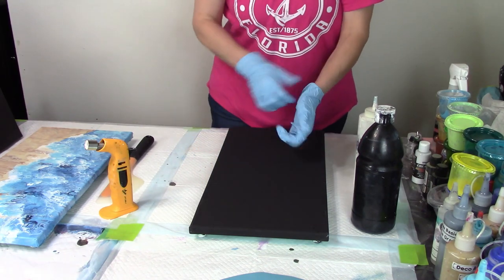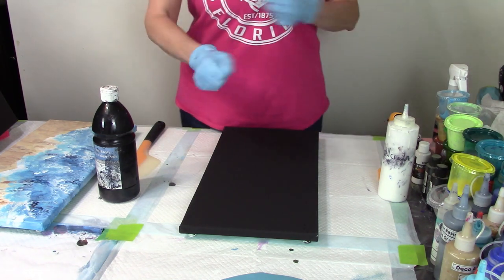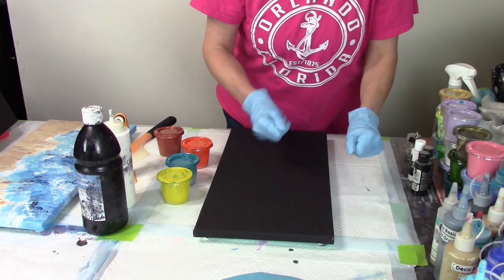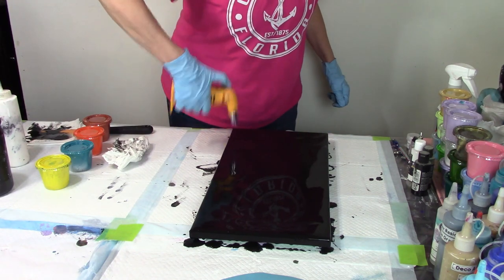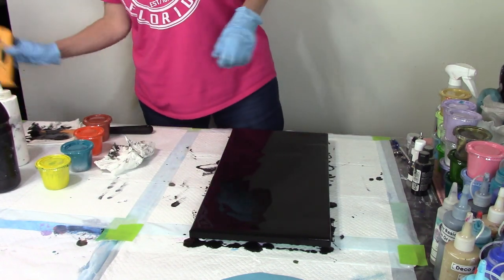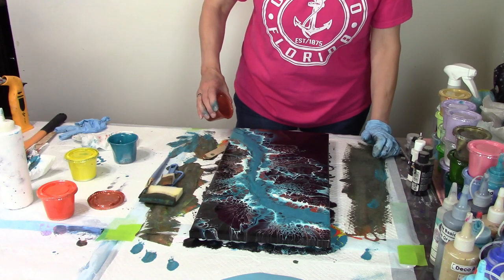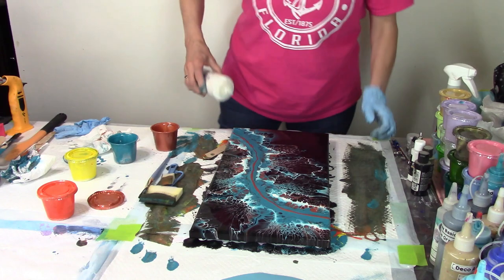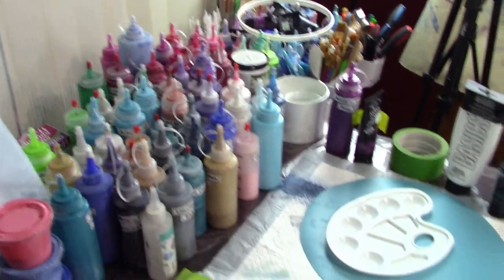What Brain Cells by Christy Cole Artistry Video 178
My videos will explain: How to do acrylic painting, how to do acrylic pouring, how to do pour painting, and how to do the Dutch Pouring Technique. I do throw in a Mixed-media, Swipe, or cup pour occasionally.

What? Brain Cells.  This brainy painting started off with 5 colors noted below.  After blowing out the turquoise, white and copper, I decide our yellow and orange just didn't work.  I removed the yellow and orange, added more turquoise and whiter and using the hair dryer blew these colors out again. This thought-provoking pour painting is set on a 10-inch (25.4cm) by 20-inch (50.84cm) black canvas using the following acrylic paint colors:

Left-over:
Orange
Lemon Yellow
Copper
Turquoise Green
Artist's Loft:
   Titanium White with cell creator added
   Black

I love reading your comments so keep them coming.

For my art videos I buy my painting supplies from retailers in my area:
Michael's, for canvases and Artists Loft and Liquitex Basics Acrylic paints, varnishes, People sticks for scraping the drips.
Hobby Lobby for Liquitex Basics and Master's Touch and Academy Acrylic, acrylic paints, varnishes, tongue depressors/popsicle sticks, used for scraping the drips.  And canvases, such as their new Paint Pouring canvases by Master's Touch.
Home Depot:  ColorShot paints
Ohuhu acrylic paints are ordered off Amazon.
Best Buy for all my technology needs, such as microphone, batteries, tripods, etc.
Note:  I use Liquitex High Gloss Varnish to seal all my paintings.